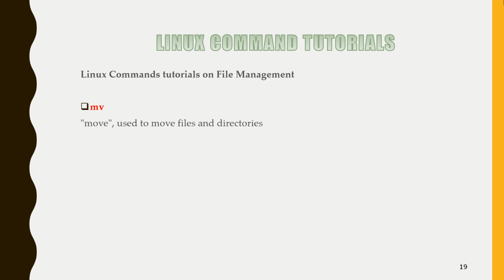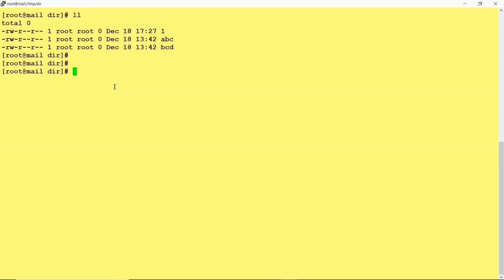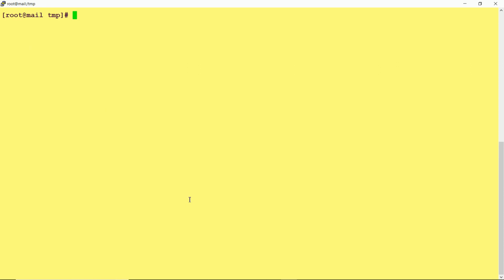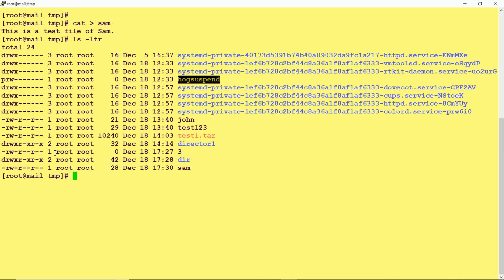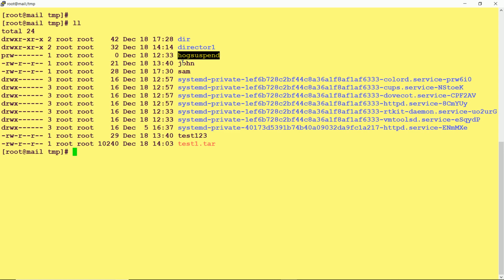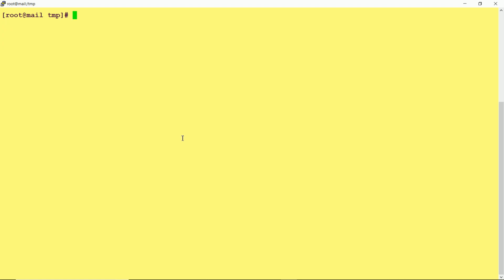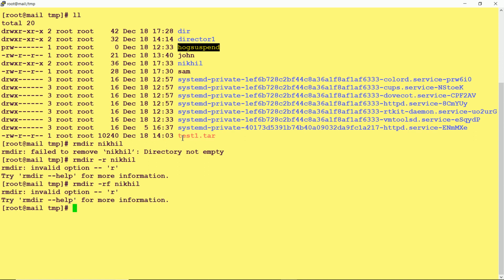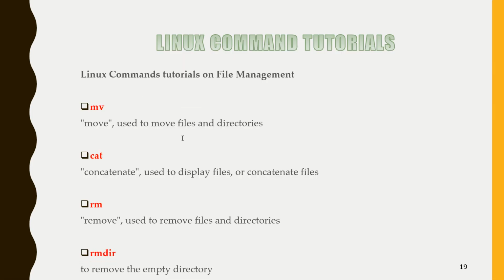Linux Commands tutorial - part 4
Easy way to learn basic most important commands in Linux Administration using various examples from IT Environment.

For more courses, please log into below learning portal and search with my name and use the discounted coupon BIGFRIDAYSALE

Regards
Shikhar
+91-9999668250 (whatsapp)